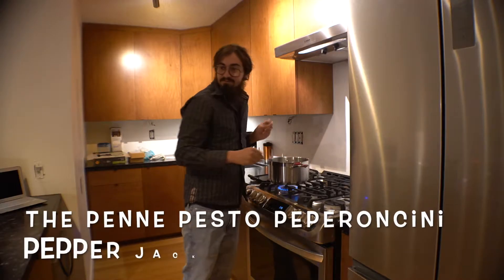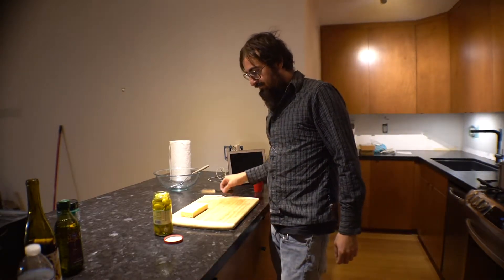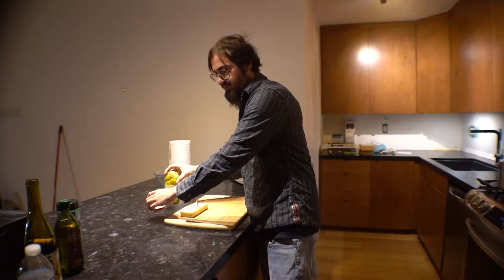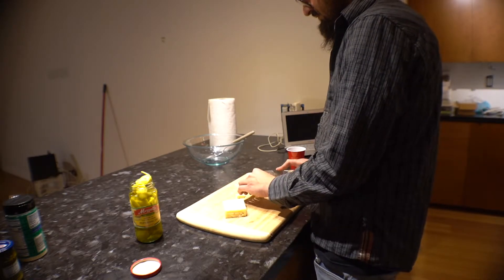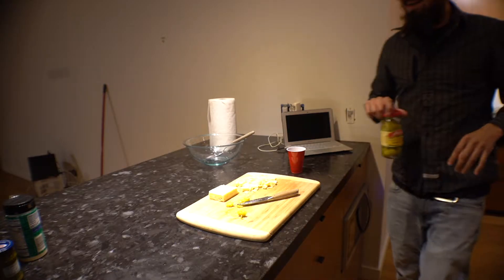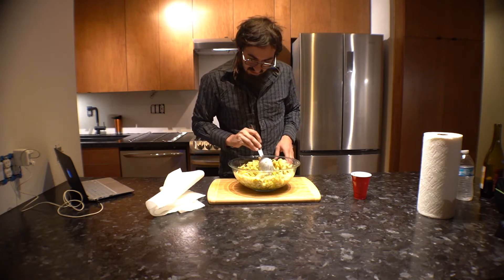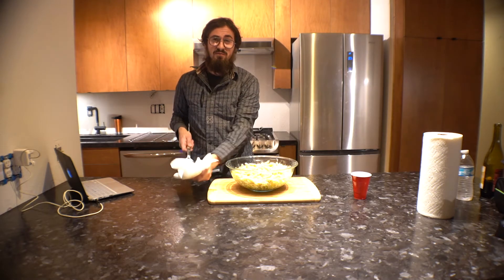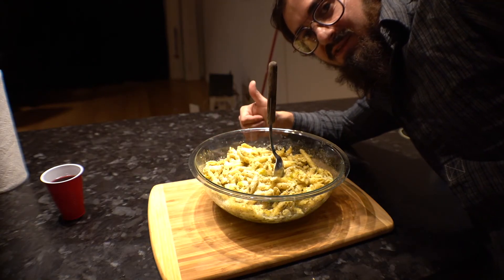Penne Pesto Peperoncini Pepper Jack Parmesan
Quarantined in the kitchen? Tired of the same old dish?
Try my recipe for the Penne Pesto Peperoncini Pepper Jack Parmesan.